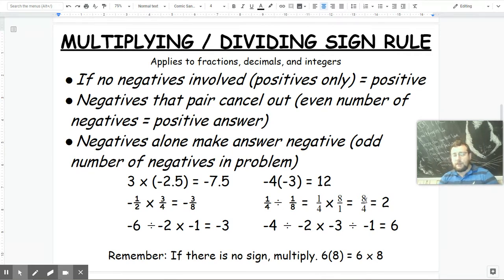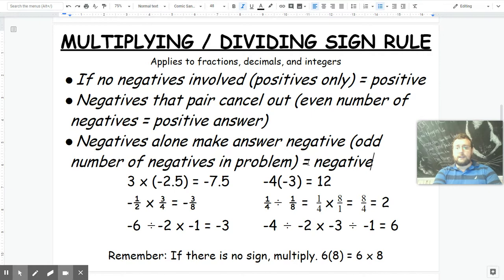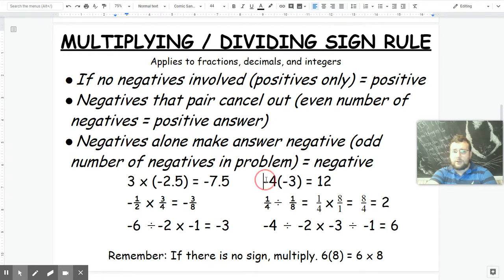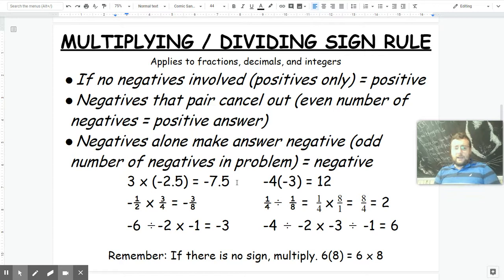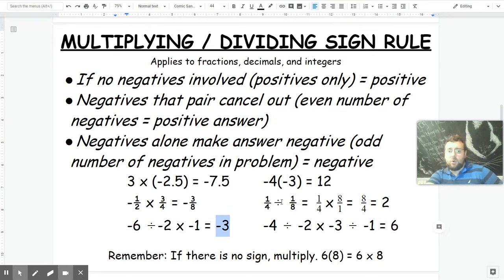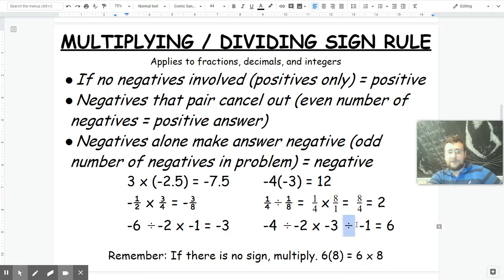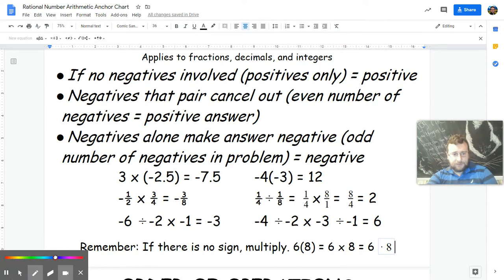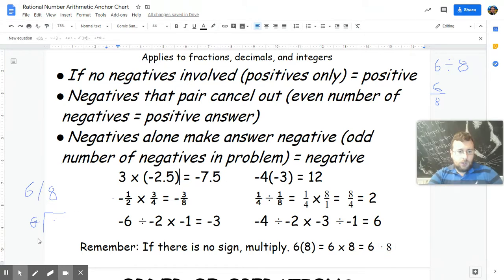Rational Number Arithmetic: Sign Rules in Multiplication and Division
Mr. Lima reviews sign rules that apply to multiplication and division arithmetic and shows some examples